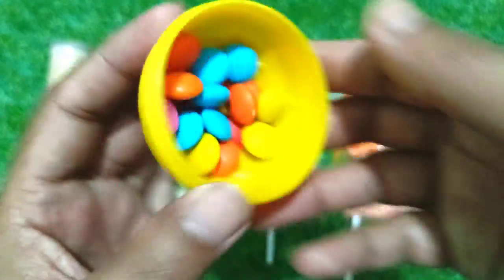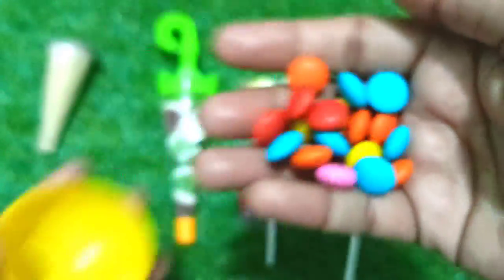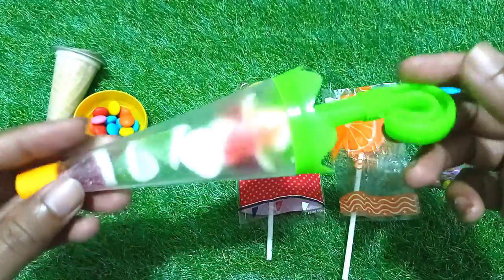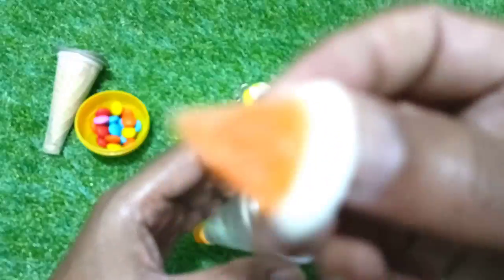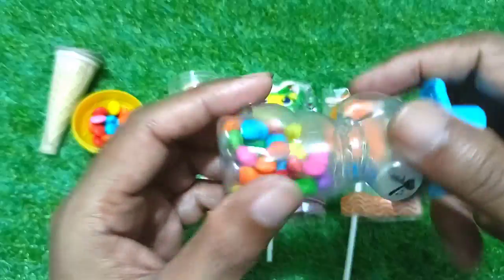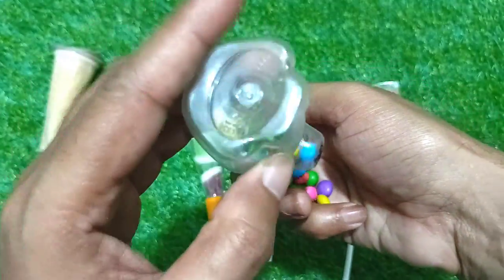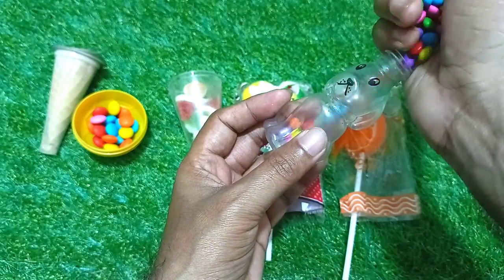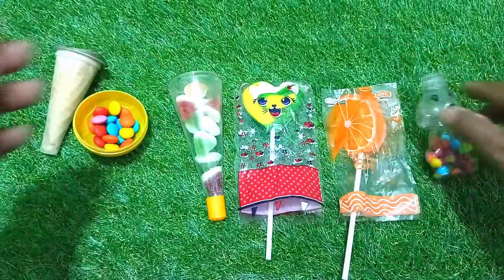New lot's of candies